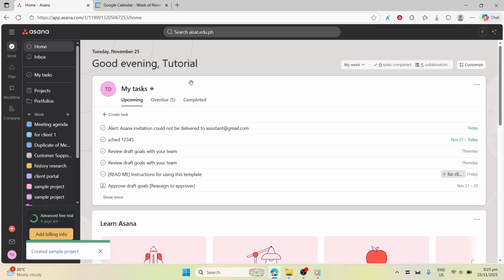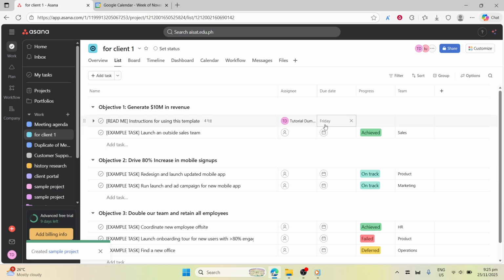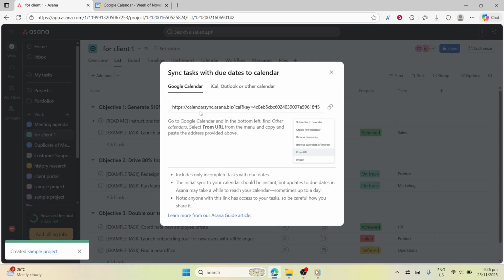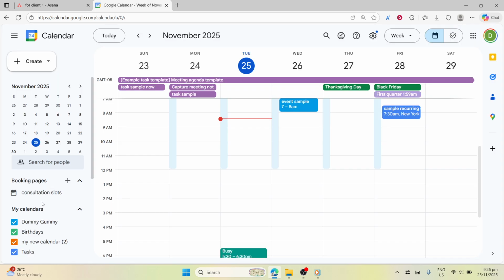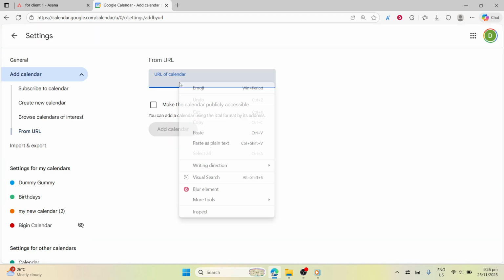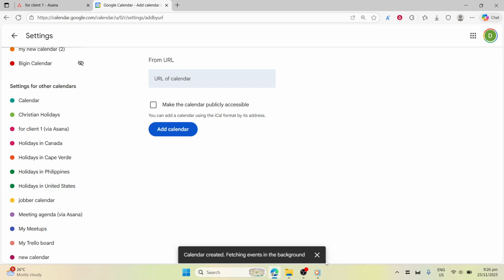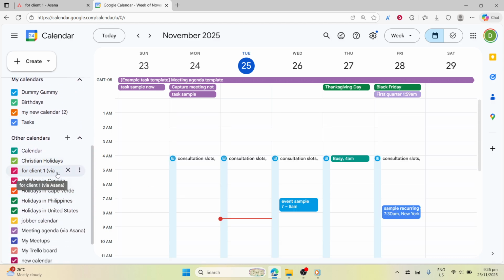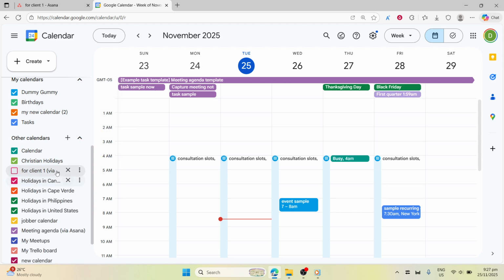How To Integrate Google Calendar With Asana | 2025 | Step-by-Step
To integrate Google Calendar with Asana in 2025, open Asana, navigate to the Integrations section, select Google Calendar, follow the prompts to authorize the connection, choose your settings for task synchronization, and save the integration to view your Asana tasks in Google Calendar! 📅✨